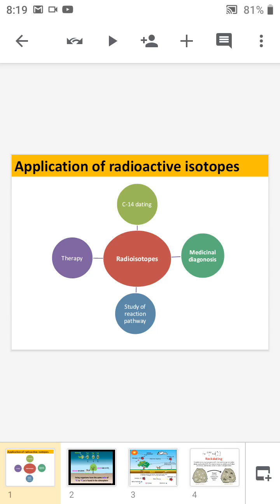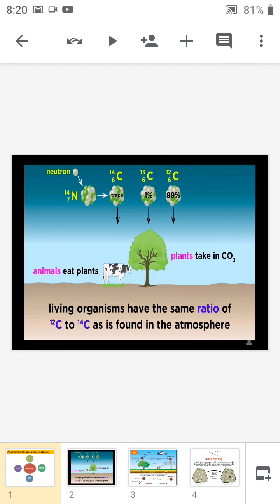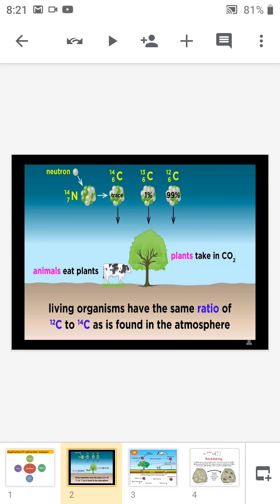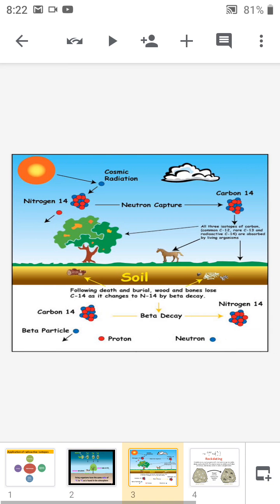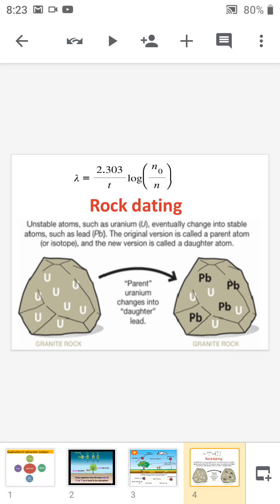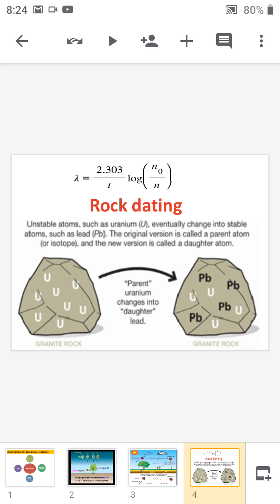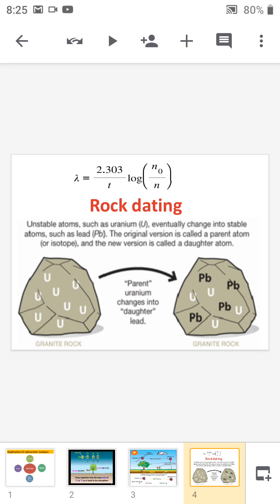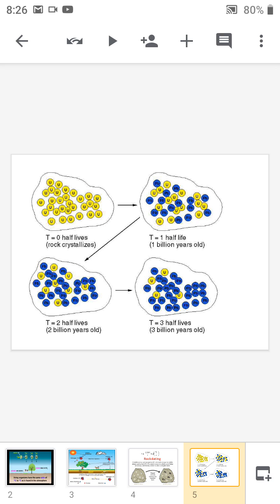Application of radioactive isotopes